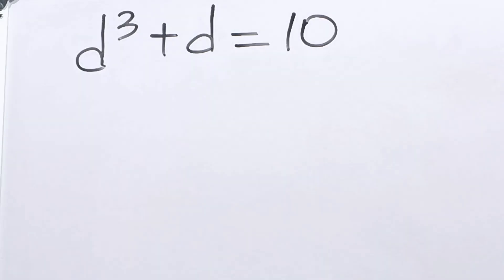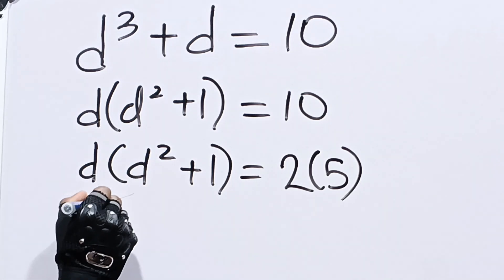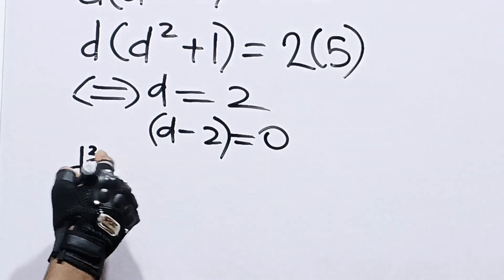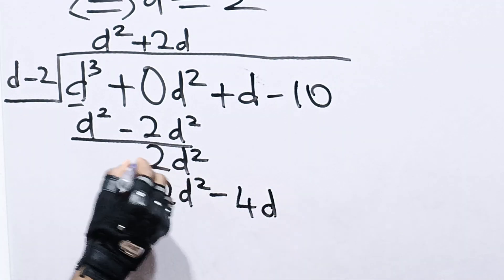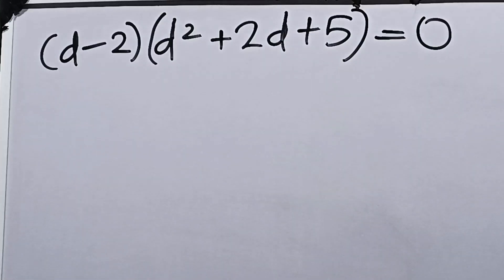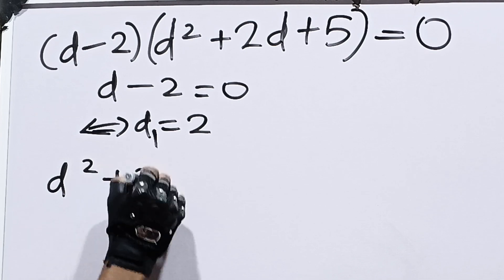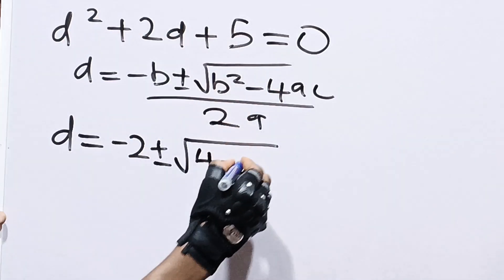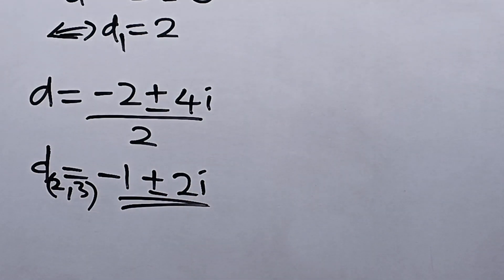Japan | Can You Solve This? | Math Olympiad